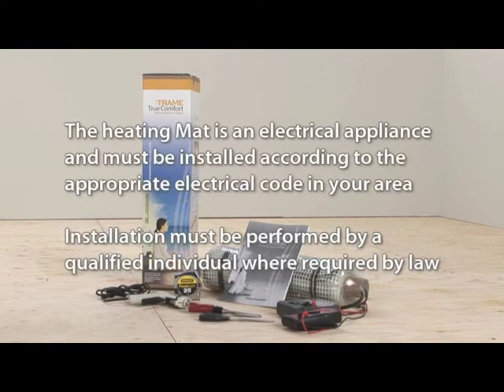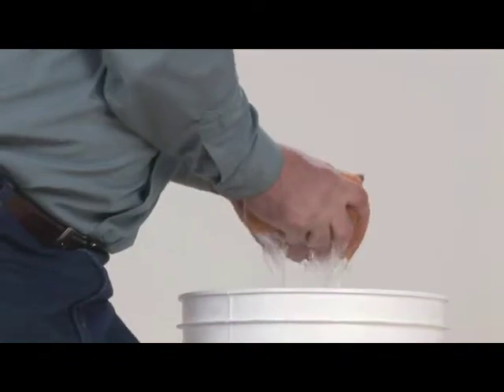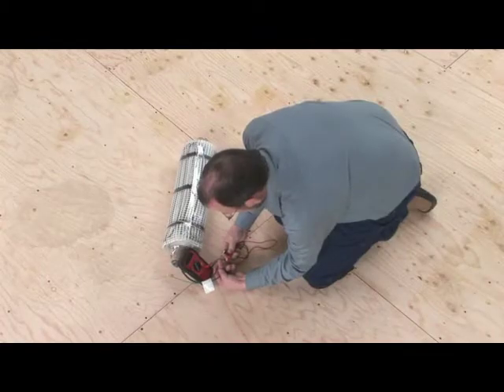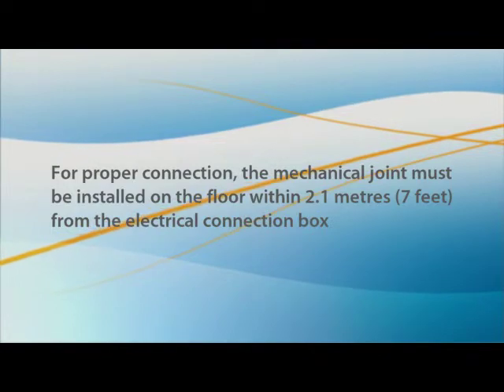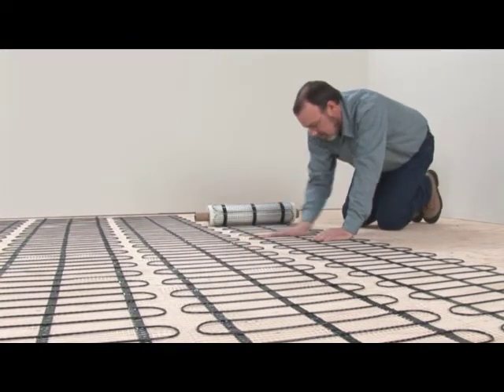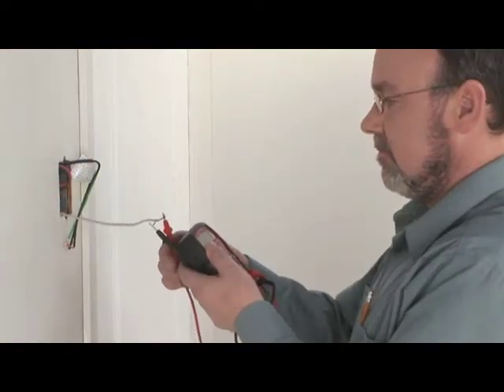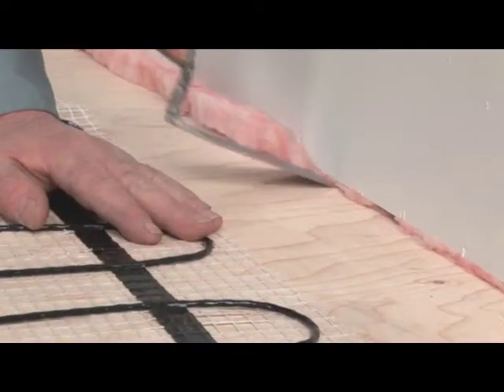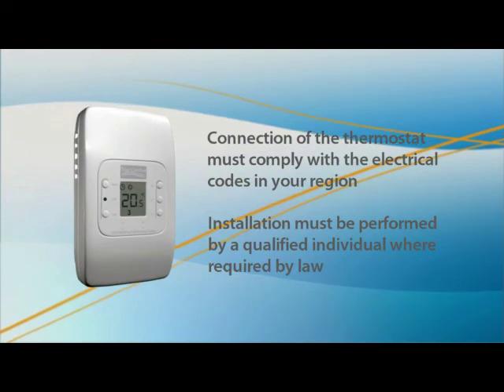Installation of the True Comfort Floor Heating Mat.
Learn how to install the True Comfort Floor Heating Mat, sold at hardware stores.